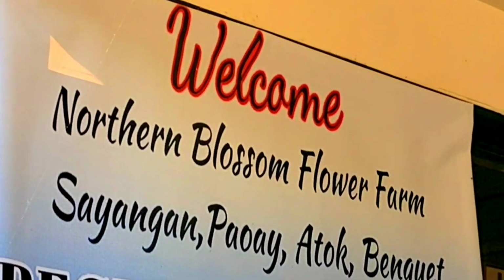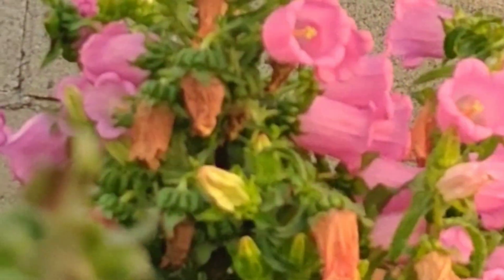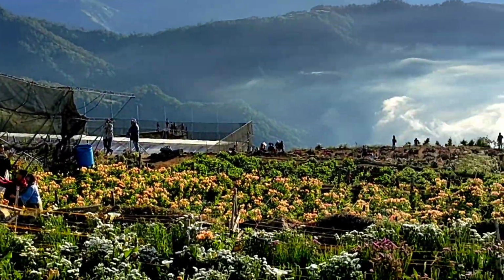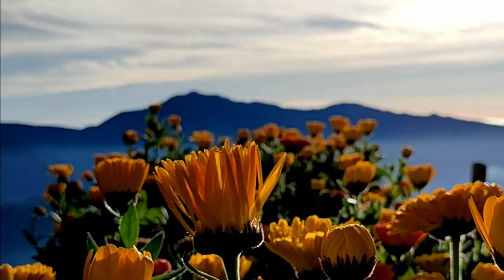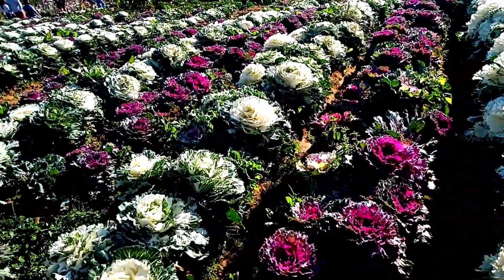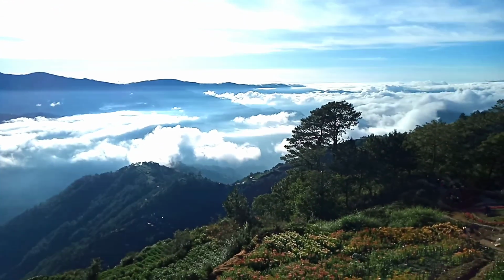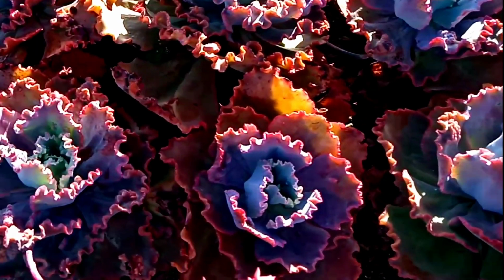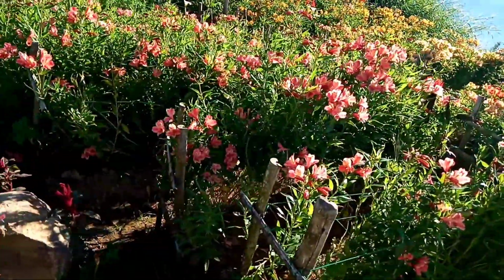Exploring Northern Blossom Flower Farm @Atok Benguet || Netherlands of Philippines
Northern Blossom Flower Farm is a two-hectare farm with mountain views located in Atok, Benguet. It features echeveria plants, colorful rose cabbages, vibrant sunflowers, pastel-colored flowers, marigolds, delphinium, Matthiola, and roses planted in wide rolling fields.
My trip to Northern Blossom Flower Farm
I’ve been to Baguio City but this time it's my first time to go and I want to see with my own eyes what Northern Blossom Flower Farm  looks like. Also, I want to take a deep breath in the Northern Luzon region and just enjoy life. For this reason, we recently joined a 2 days tour trip going to Baguio City. The tour coordinator gave me the itinerary and to my surprise, I found out that the 2 days tour trip have a side trip to Northern Blossom before we even start exploring Baguio City. Our tour trip cost us 2799 pesos per pax but I know we will be happy on our 2 days tour trip.

It was Thursday morning when our group arrived at the Northern Blossom Flower Farm around 7:30 am. The sun started to rise and it  started to walk our way toward the farm.
The first time I saw the Northern Blossom Flower Farm I was amazed and all I can say is God is great. The view at the flower farm is breathtaking and we can clearly see the majestic Mt. Pulag which is the highest mountain in Luzon. Also, we can see different kinds of plants and flowers such as the Echeveria flowering plant, Cabbage rose, Snapdragons, rice flower, and sunflowers. The Snapdragons we saw have different kinds of colors such as blue, red, pink, and purple.

Then we walk several meters down and we stay in the viewing area on the upper slopes to marvel at the vastness of the Cordillera mountain range. After that, we climb up and we saw the vast garden full of beautiful plants and flowers which I’d never seen before. Then I told myself that this flower farm is so wide and indeed a go-to destination for plant lovers.
 Northern Blossom Flower Farm is dubbed by many tourists as the Netherlands of the Philippines. Also, he told us that the weather here is colder than in Sagada during the ber months. Without a doubt, the flower farm is a must-visit destination in Benguet province.

From my perspective, this is one of the most fantastic and romantic places I’ve ever been to. The flower farm and garden are filled with varieties of flowers with every single step we take. Also, the flower farm is like a dreamy scene and a fairytale garden for all of us. Our group went on to another side of the flower farm and we saw many Hydrangeas stretch out in different colors and sizes. For this reason, we stayed for twenty minutes on this part to take lots of Instagrammable pictures and videos as a souvenir of this wonderful creation of God.

Bring a jacket when you’re visiting Northern Blossom because the temperature there can be as low as seven degrees Celsius during the months of November to April.
The entrance fee to Northern Blossom Flower Farm is 250 pesos good for two hours which includes a coffee and bread. On the other hand, toddlers and children below 5 years old have no entrance fee.
The Northern Blossom Flower Farm is a 2-hour drive from the city of pines and the summer capital of the Philippines which is Baguio City.
Photographer and tourist guide is available at the Northern Blossom.
The best time to visit the Northern Blossom Flower Farm is during the sunrise and sunset only. Moreover, the best month to visit the farm is from December to March when the roses and sunflowers are in full bloom.
the Northern Blossom opens from Monday to Saturday starting at 6 am up to 5:30 pm. Also, walk-in tourists will be entertained by their staff.
To avoid too much crowd at the flower farm please visit during the weekdays.

We finish our tour at the Nothern Blossom by drinking locally brewed coffee and thanking our photographer for the wonderful photos.
Our group leaves the Northern Blossoms Flower Farm around 9:15 am and I want to express gratitude to the local people of Atok, Benguet for showcasing to us the amazing flower farm. It’s worth the money because we have unlimited pictorials on the flower farm. Truly it was such a great experience and I will definitely come back to this place in the near future.